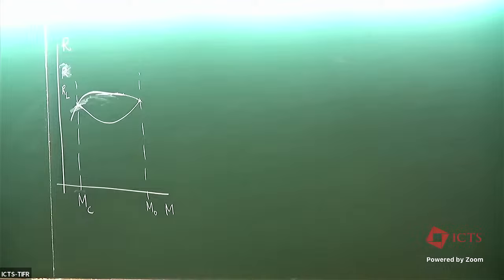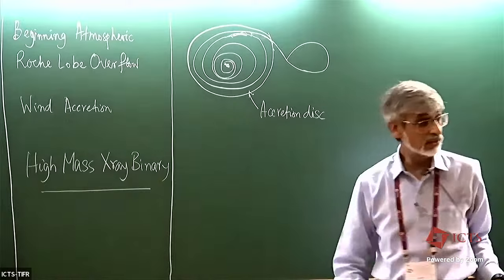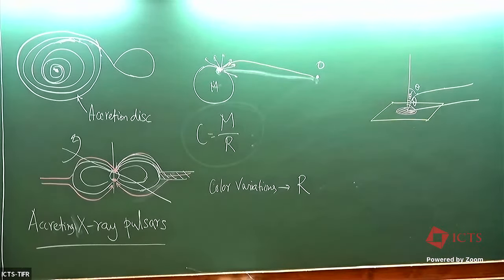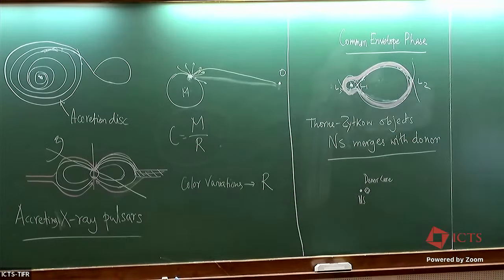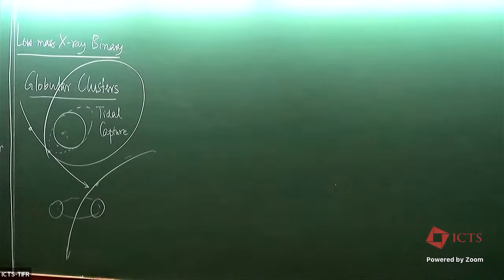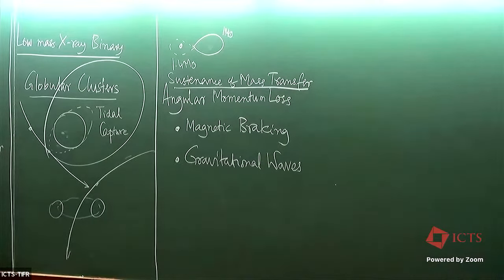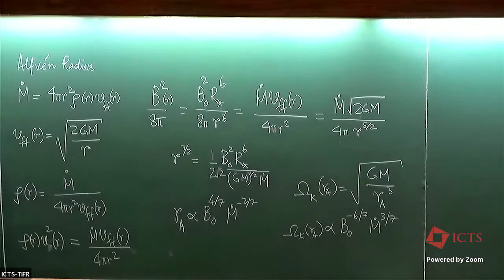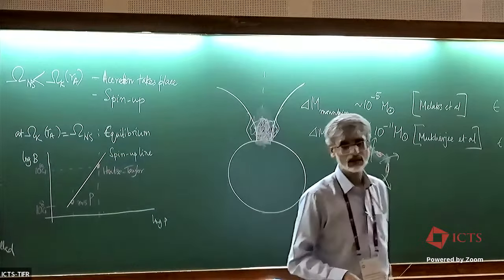The Astrophysics of Neutron Stars and Binaries (Lecture 5) by Dipankar Bhattacharya